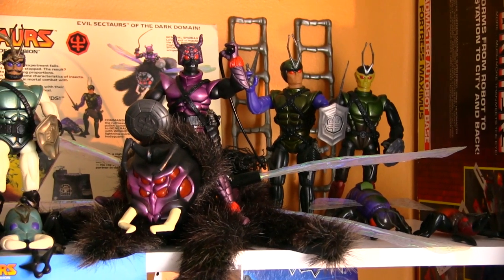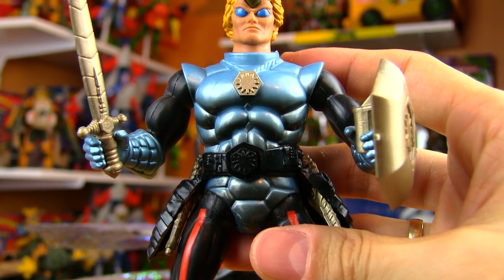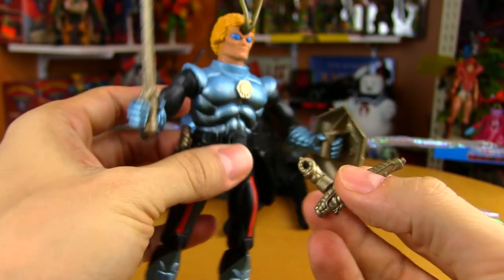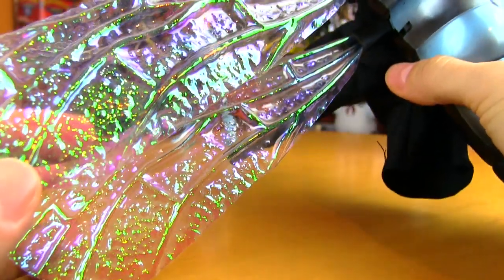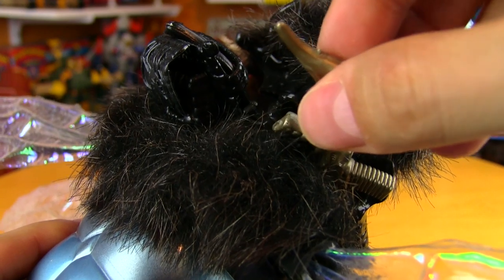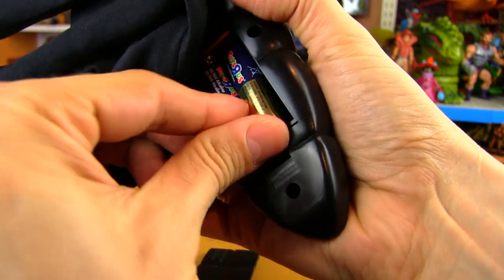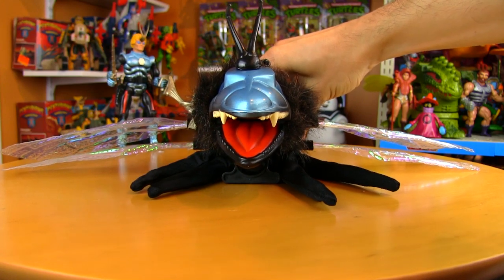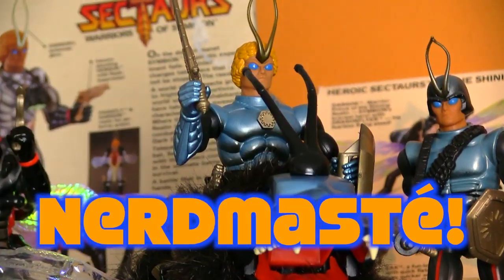Coleco Sectaurs Prince Dargon with Dragonflyer (1985)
Get ready to bug out for this retro 80's royalty and his winged companion, one of my personal childhood favourites!